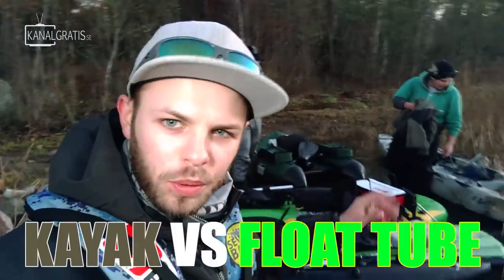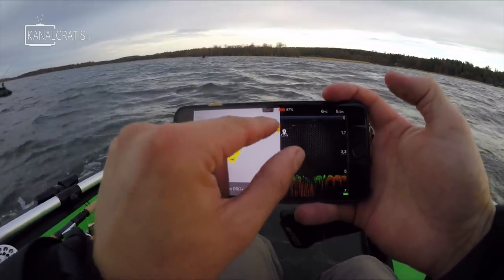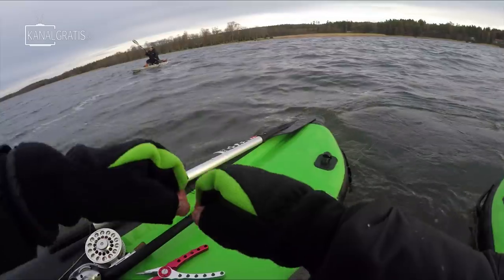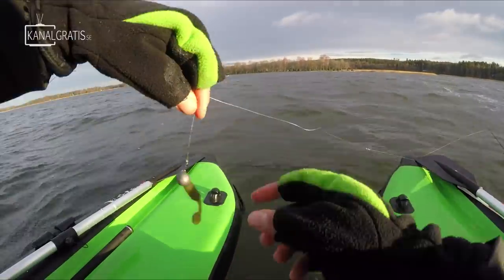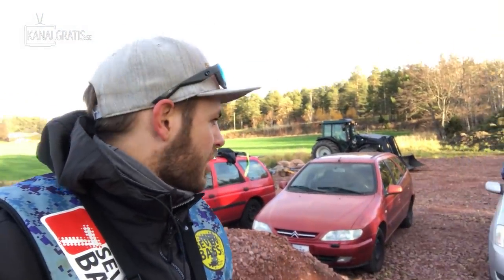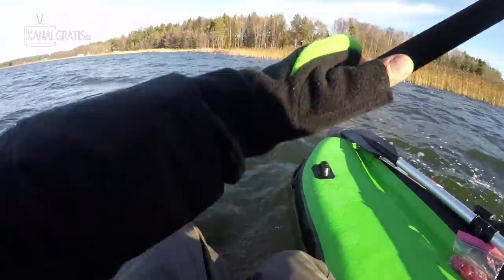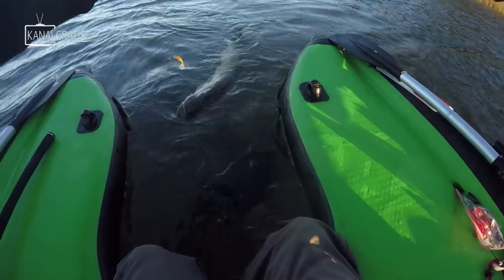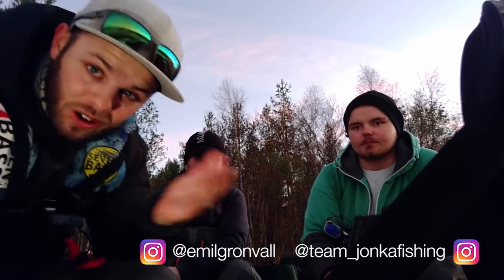KAYAK vs FLOAT TUBE - falling into 6 °C water!!! 😱 (DANGEROUS)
Kayaks and float tubes/belly boats are great in many ways, especially for fishing in smaller bodies of water - but which ones are best? What should you keep in mind if you're getting a kayak or float tube?

In this video, Pontus goes fishing with his friends Emil and Jonne. Pontus and Emil are fishing from float tubes and Jonne from a kayak to see how they compare and what pros and cons they both have. To find out they go fishing on a medium-sized lake in windy conditions but we did NOT expect how it all turned out...

What do you prefer? Kayak or float tube? What do you think are the most important pros and cons of each of them?